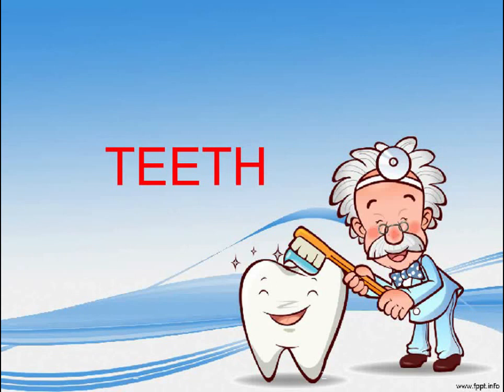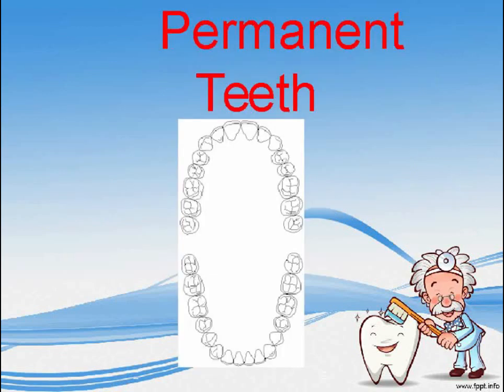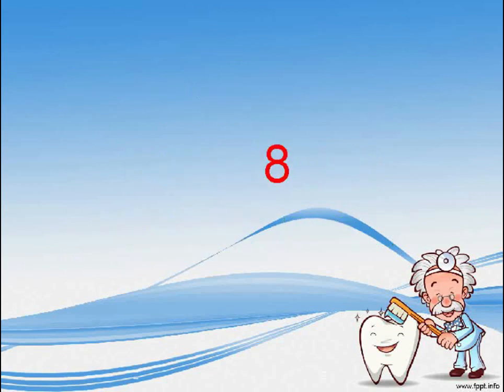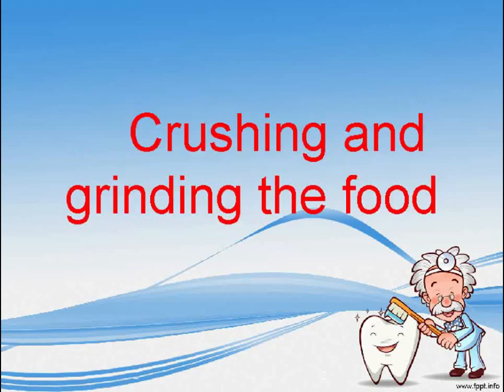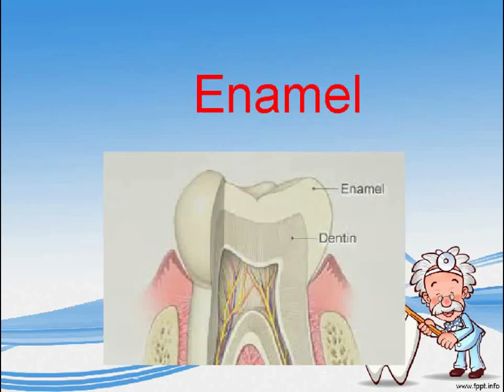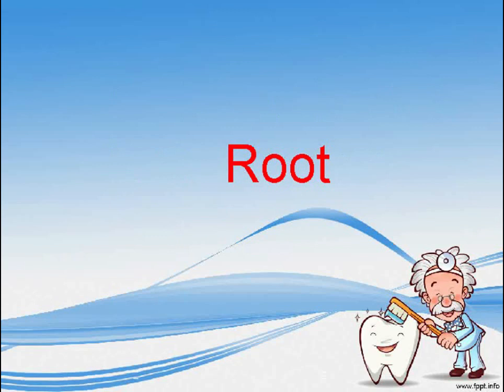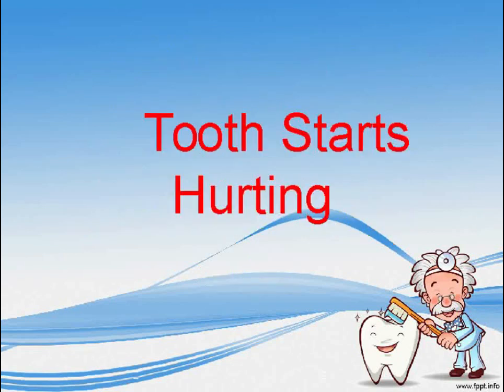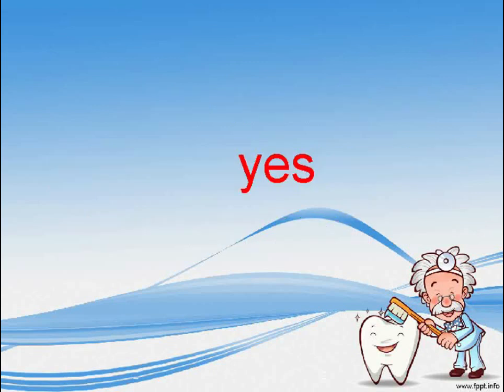Teeth - class4-Science-NSO,NSTSE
This video describes about Teeth.It has details about what is milk teeth,permanent teeth,incisors,canines,molars and premolars.The age at when the first tooth comes up.When the first teeth fall off.How many teeth are present in all(Milk teeth as well as permanent teeth).What are the parts of the teeth as crown,dentine,enamel,root and pulp.what is cavities and how it is formed.What should we intake and avoid when we have cavities.How do you feel when you have cavities.

What happens if you are not taking care of your teeth properly.What would your dentist do if you have cavities.

All these topics are discussed in this video.